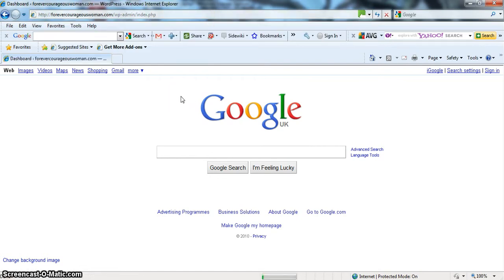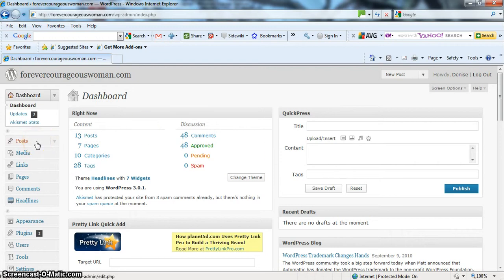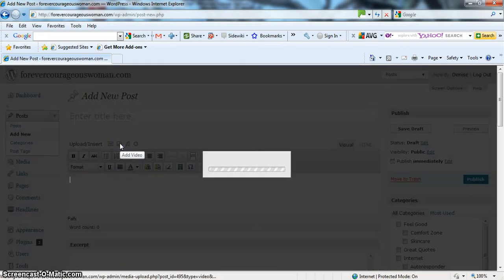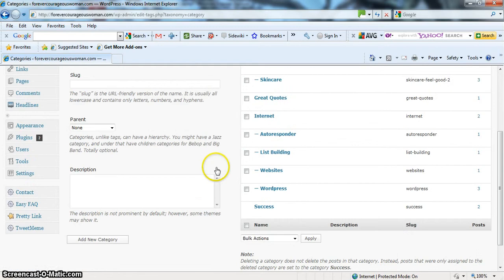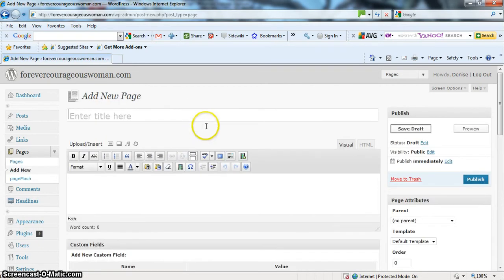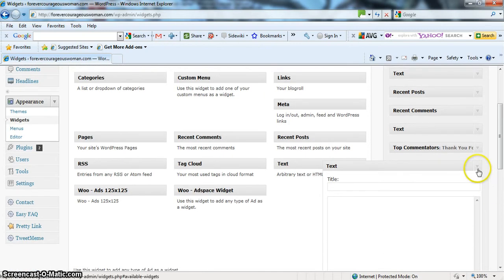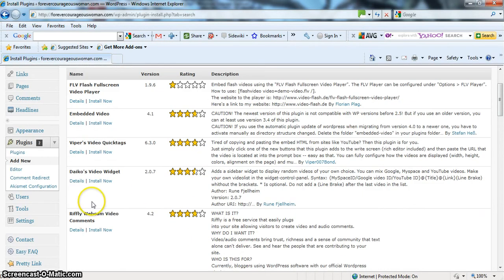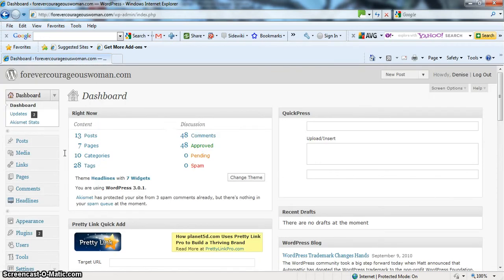Behind The Scenes of a Wordpress Blog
If you don't yet have a Wordpress Blog, see what you're missing. it's really easy to maintain!